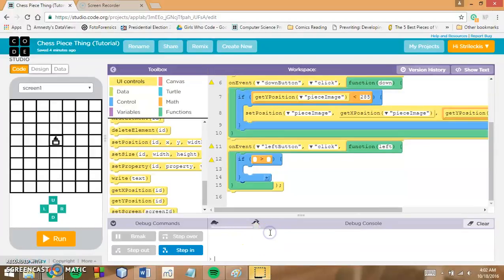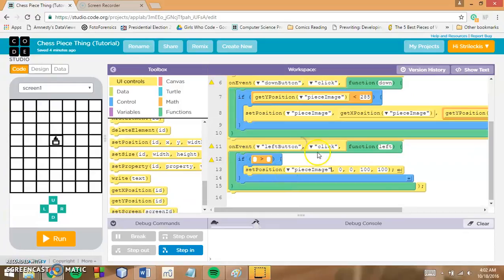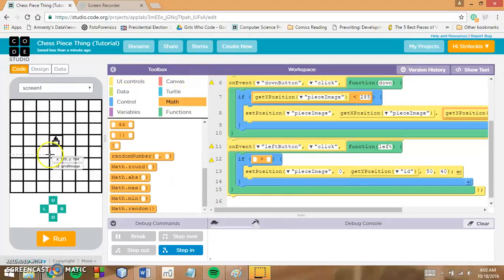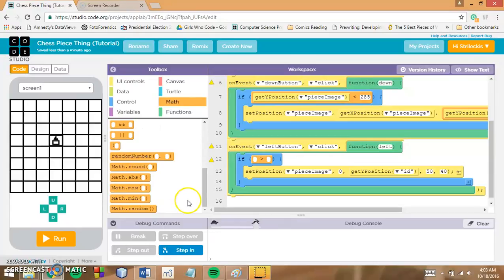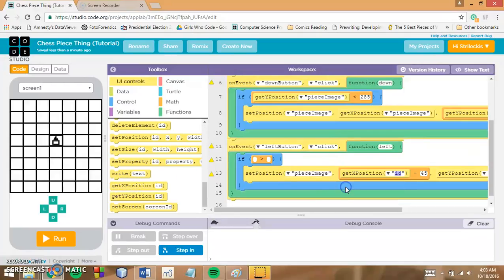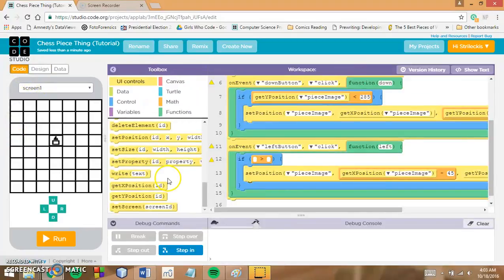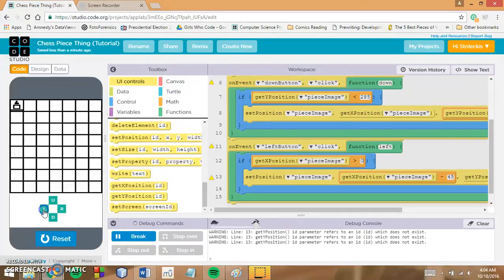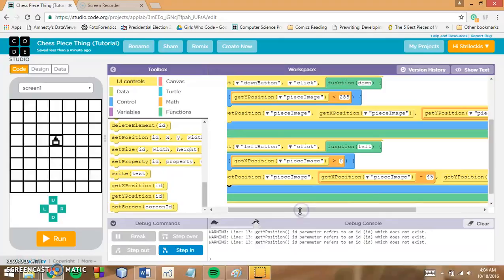App Lab Tutorial Chess Mover 02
For my AP CS Principles Class